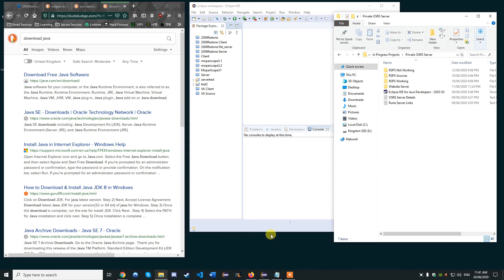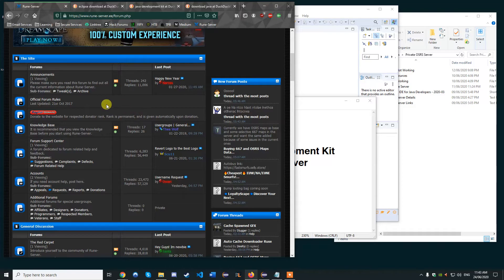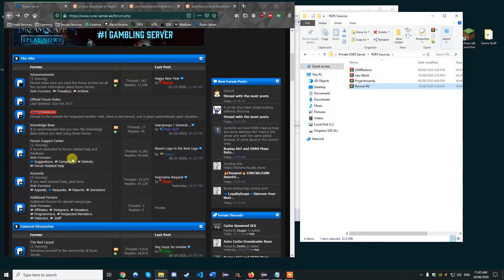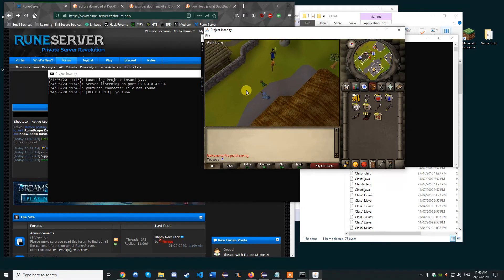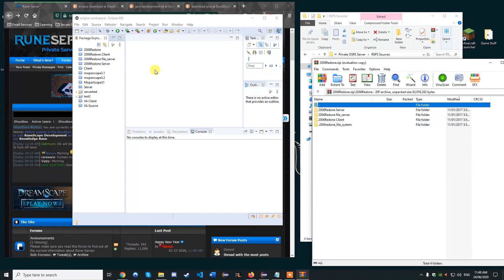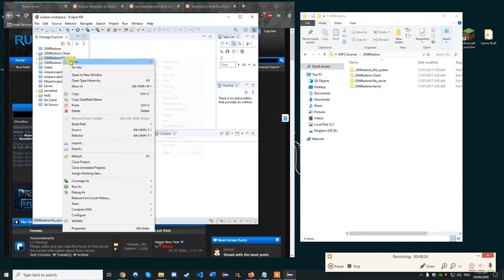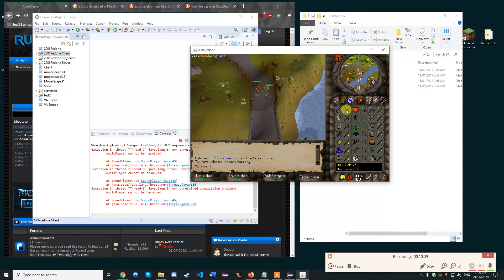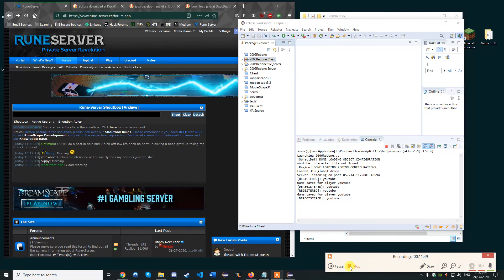How To Make a Private Runescape Server 2020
Start to finish on how to make a Runescape private server going over all details that you would need if you were a complete beginner to OSRS private servers.